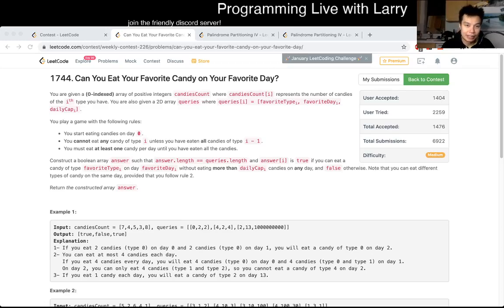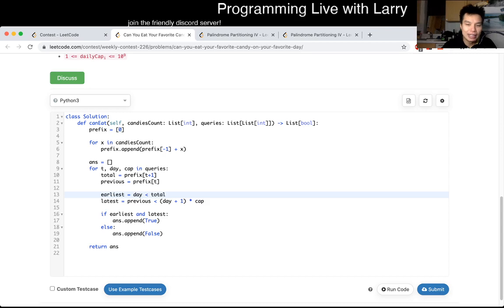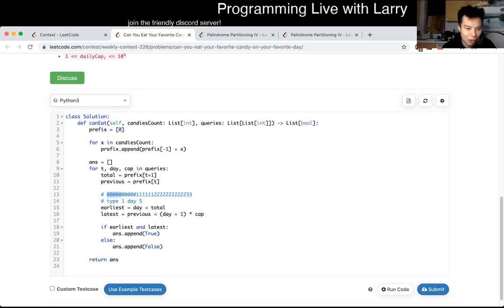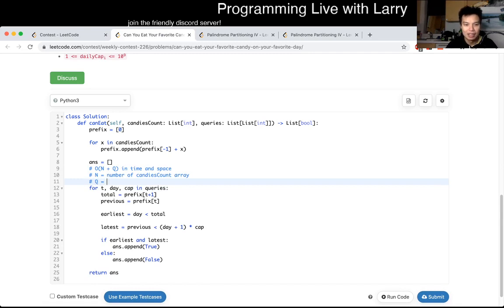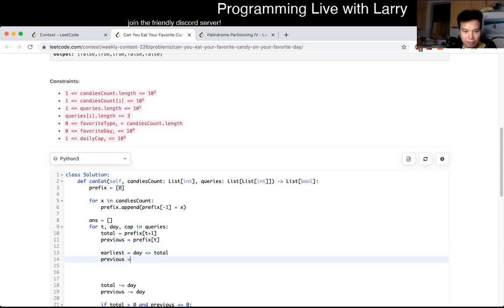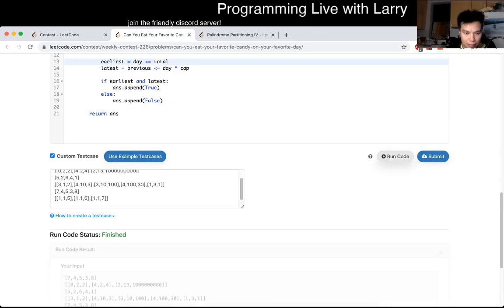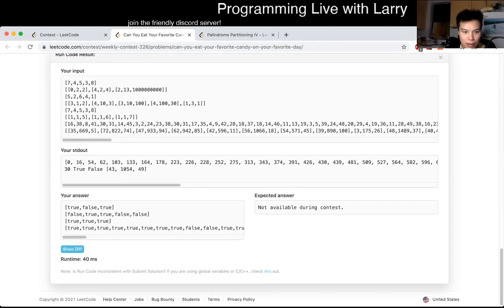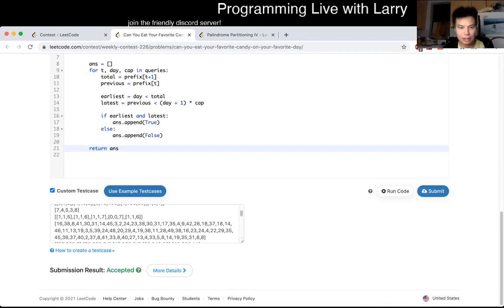1744. Can You Eat Your Favorite Candy on Your Favorite Day? (Leetcode Medium)